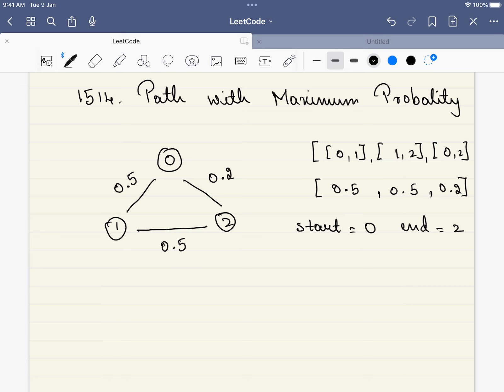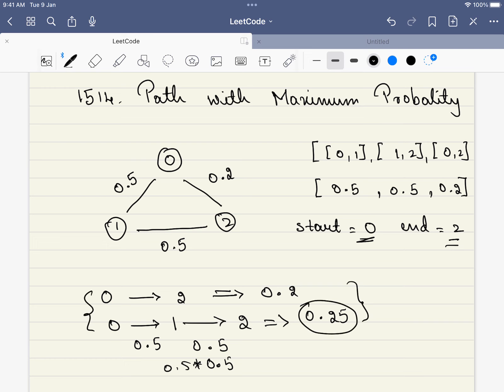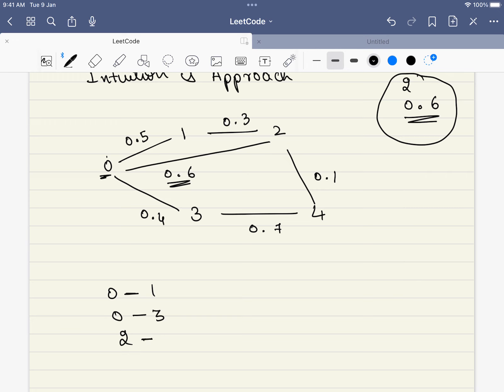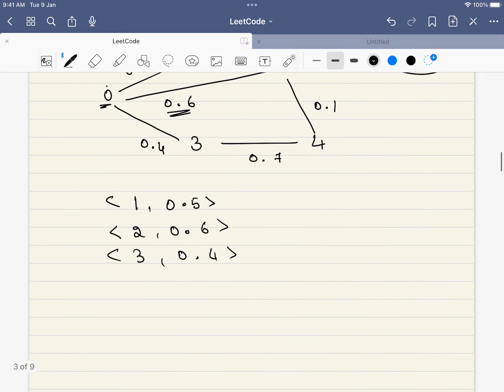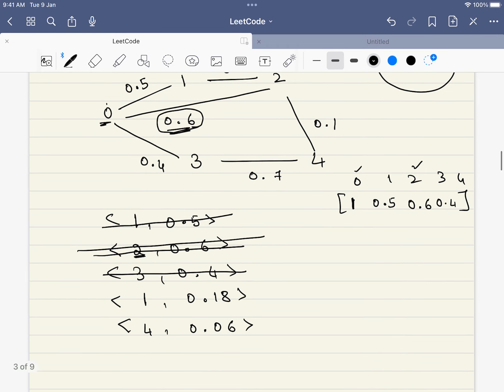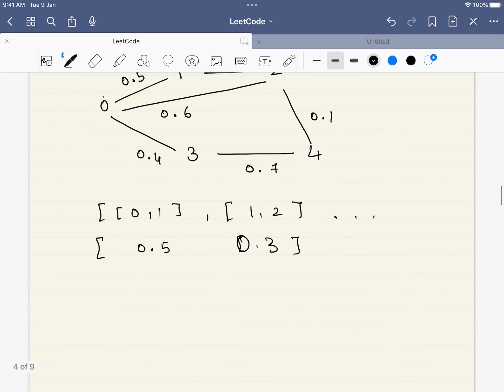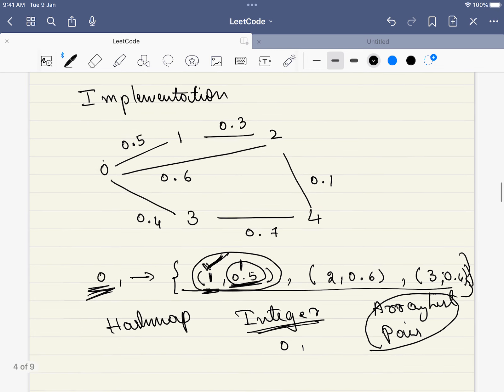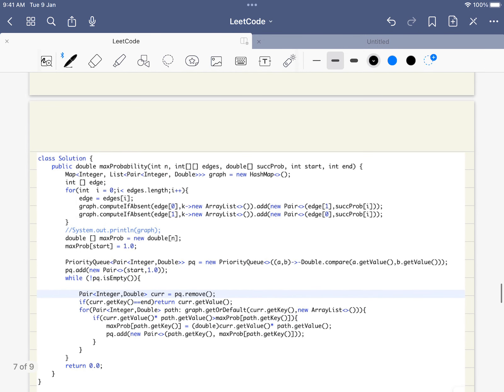LeetCode1514 Path with Maximum Probability